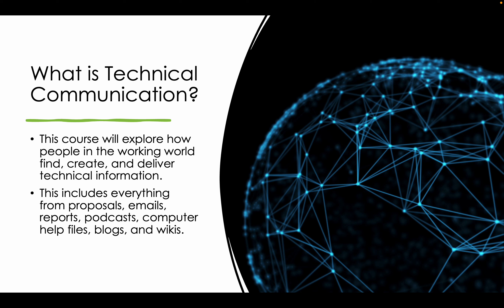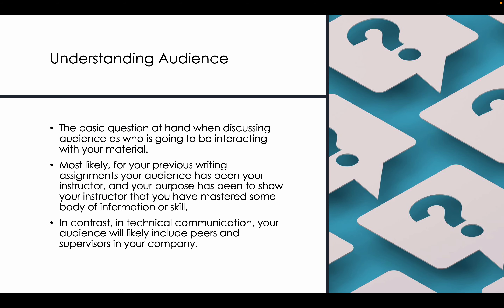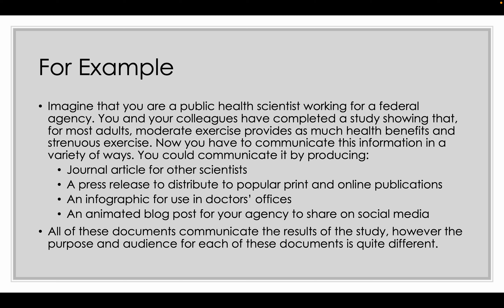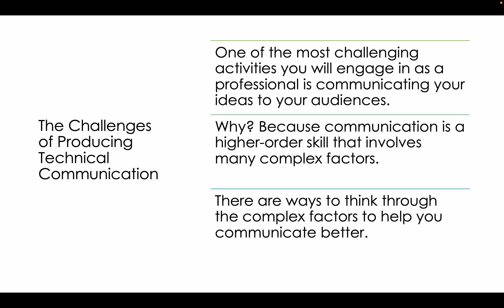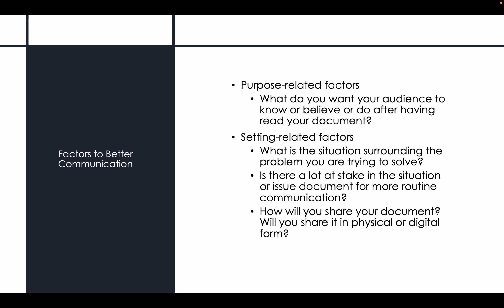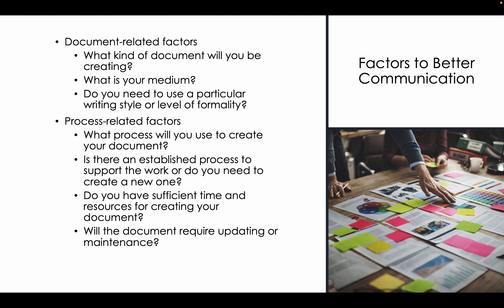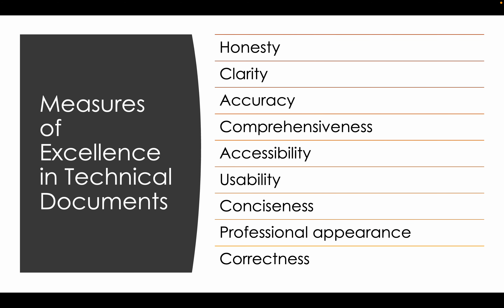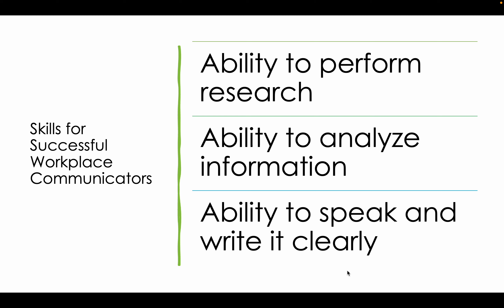1 Introduction to Technical Writing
A brief introduction to technical and business writing. This video goes over the basics of the course and lays the foundation for what we will be learning this semester.